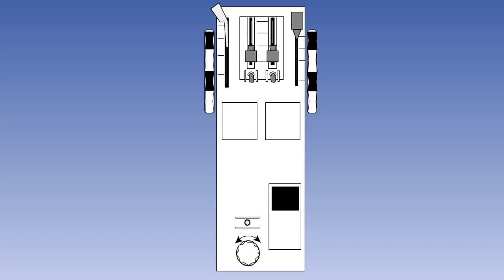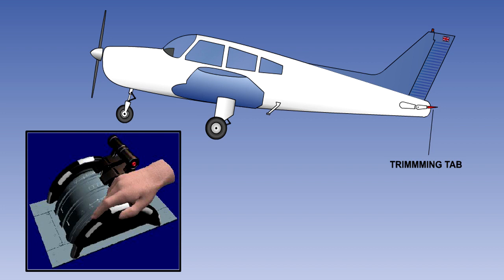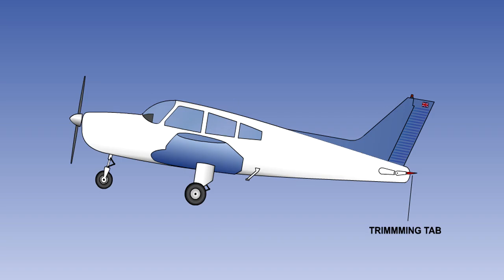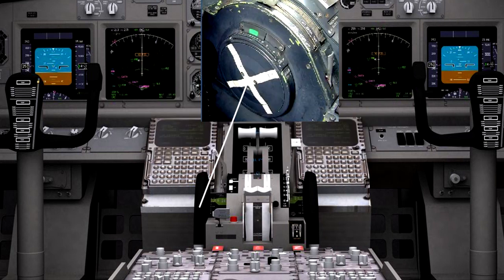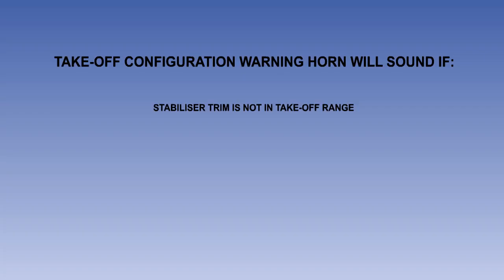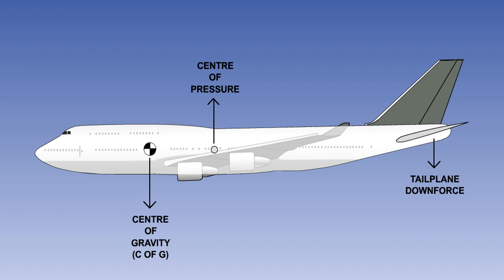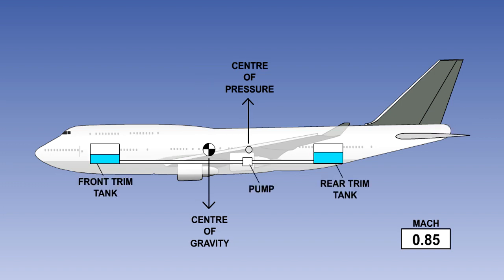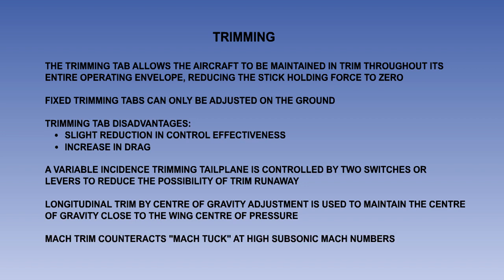Trimming - Flight Controls - Airframes & Aircraft Systems #31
Airframes & Aircraft Systems #31 - Flight Controls - Trimming